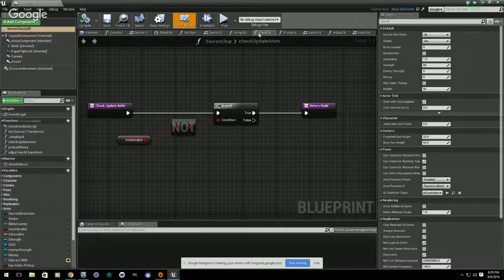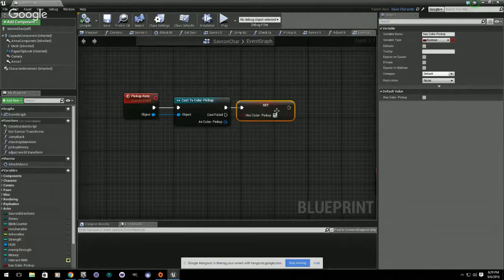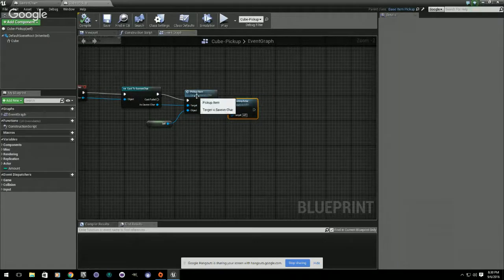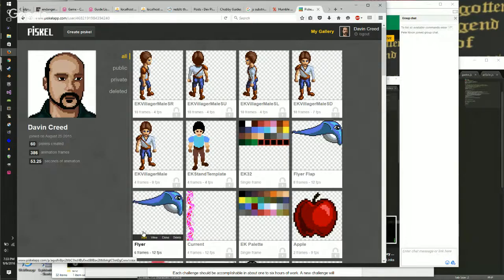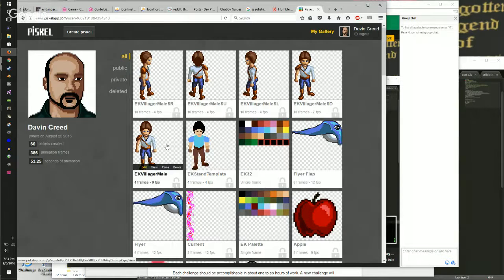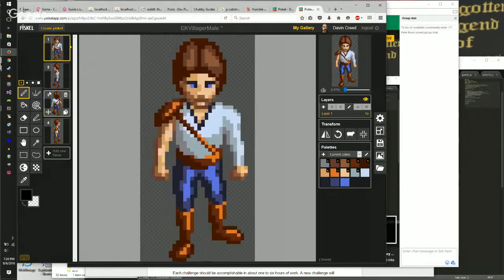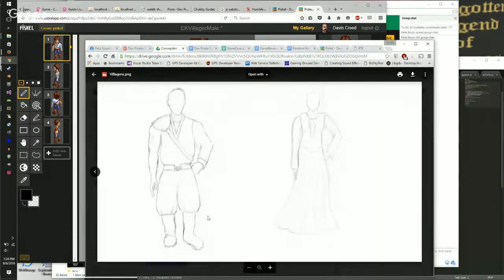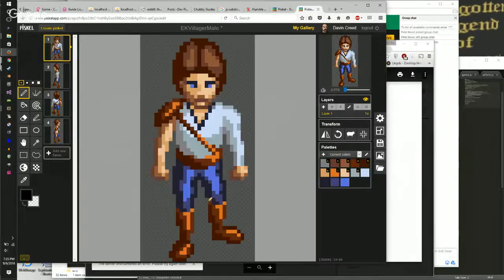Dev Pirates Radio - Dev Tasks #15: Inventory and NPC Sprite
and hey shout out a challenge or two that we can address in our next video.

And help us develop projects that we love, while keeping things fun, fair, and challenging.